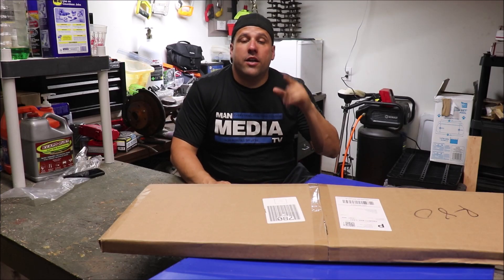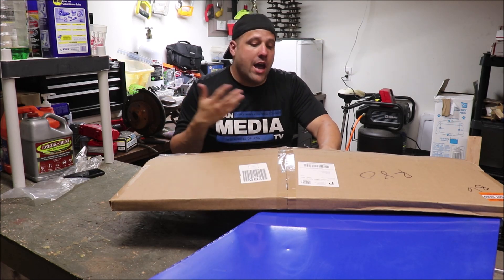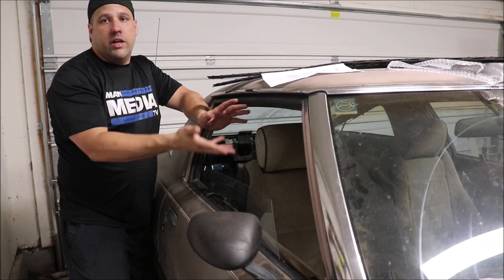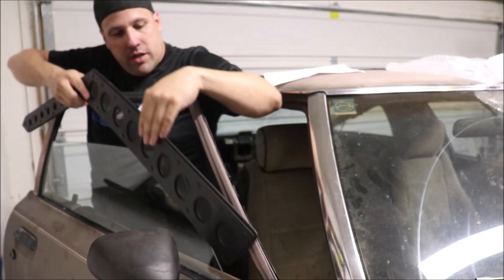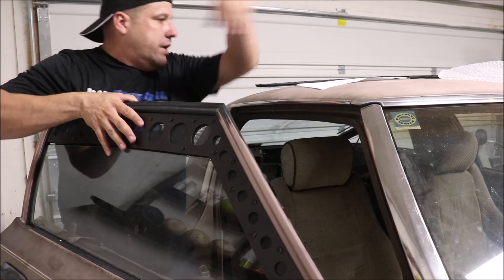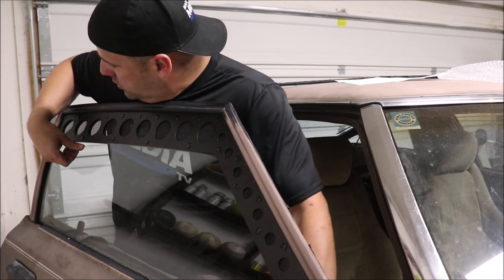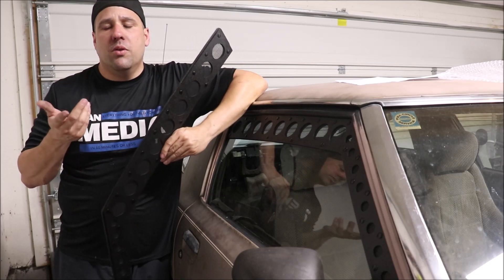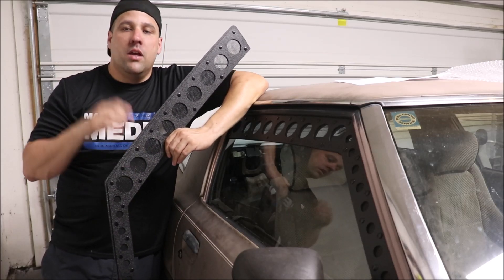Visual Autowerks Window Vents Review and Install!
Even if the Vehicle is not Ready, I was not going to Pass on on Being one the First Ones to get My hands on a product. Visual Autowerks Window Vents are a Must for Every FB RX7. They are made of ABS plastic and are Super Resistant to the Elements.